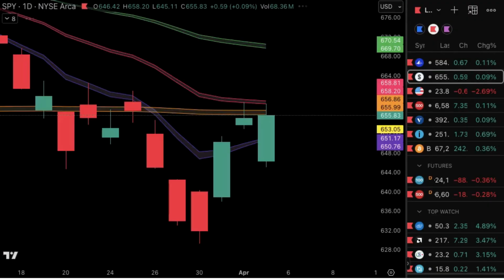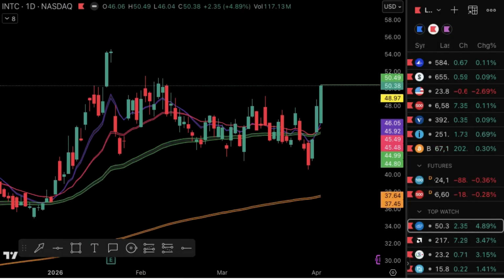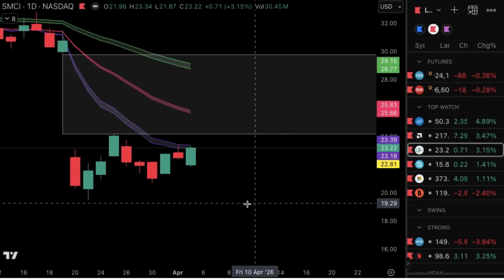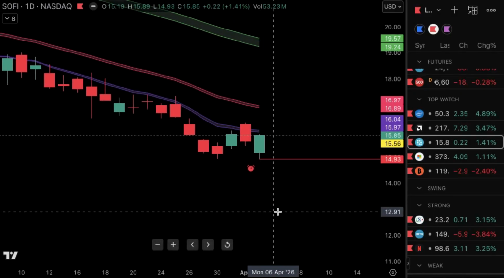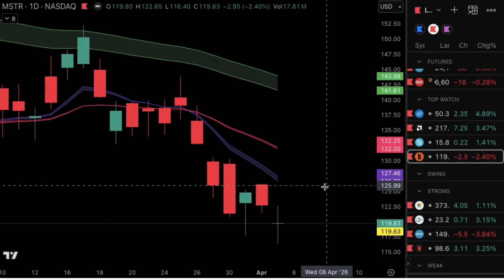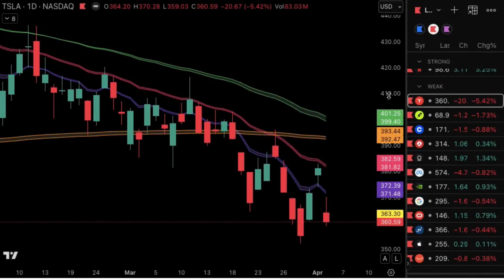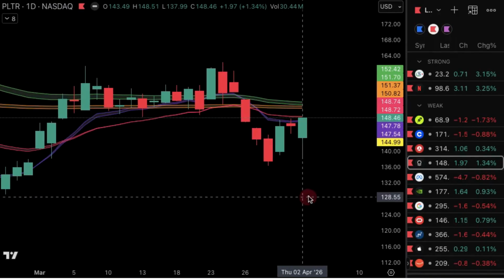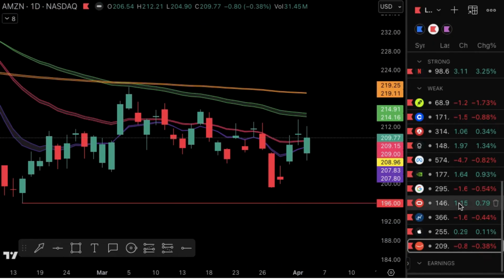Preparing for Execution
Doing the nightly prep necessary to become a profitable trader. If you don't know what to expect in the markets the following day, you aren't going to find the success you're looking for.